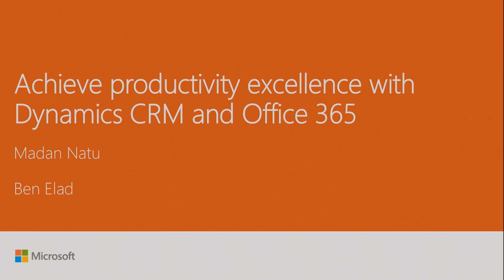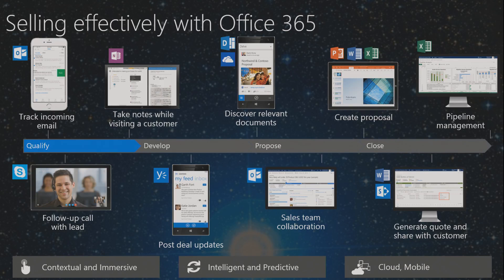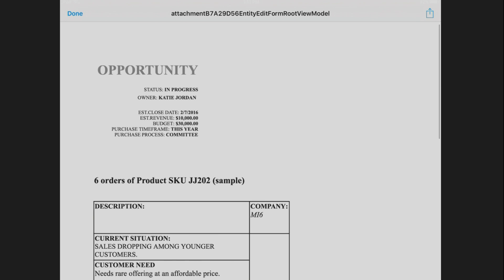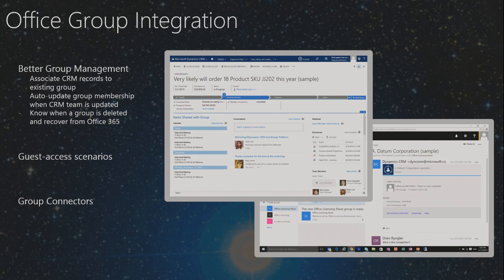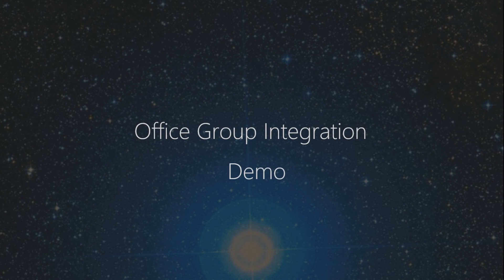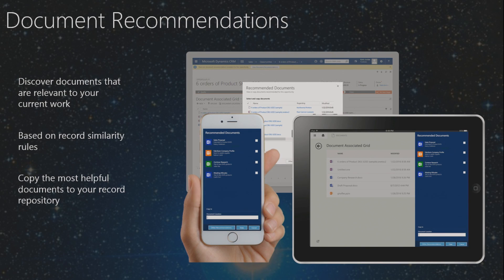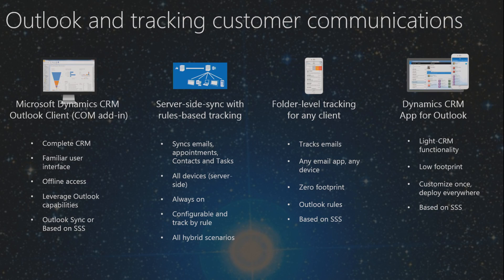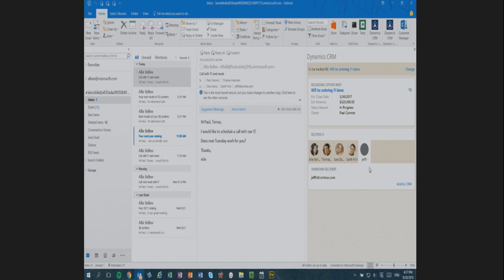Microsoft Ignite 2016 Achieve productivity excellence with Dynamics CRM and Office 365